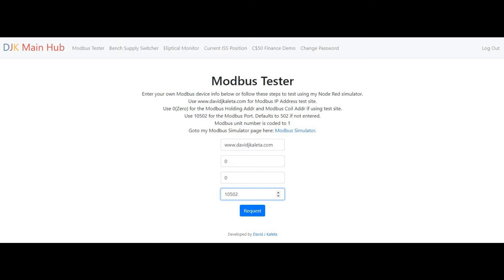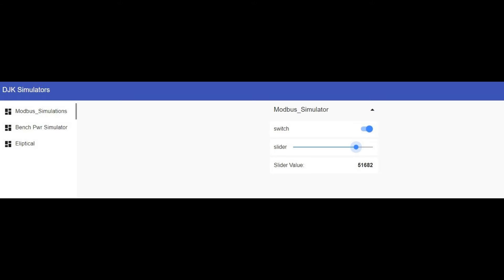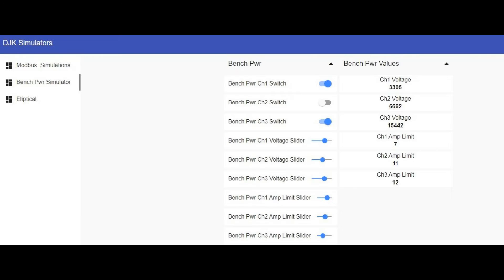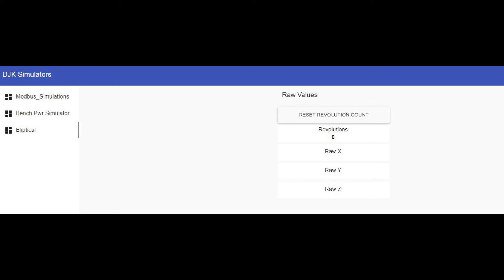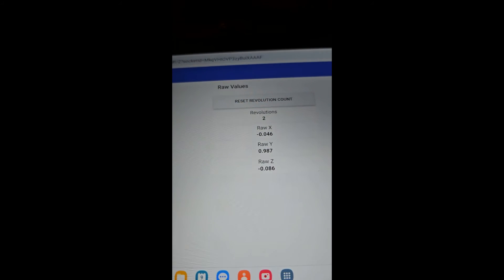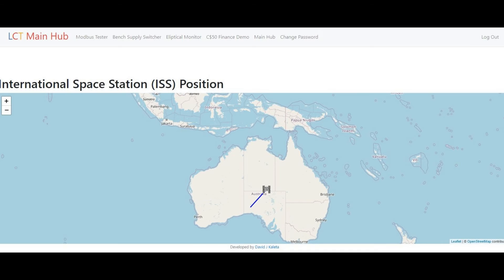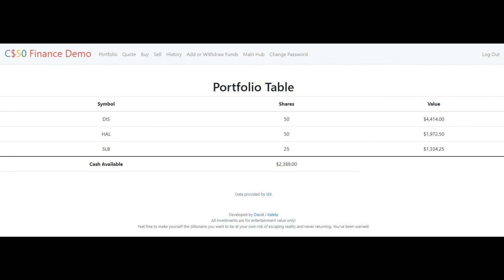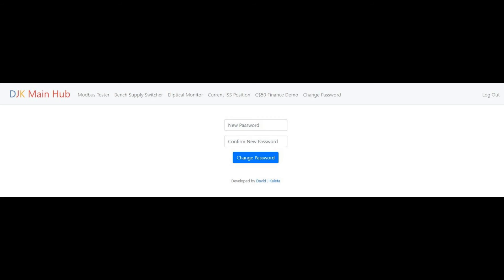CS50 Final Project Trimmed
This video is the trimmed version submitted for my CS50 final project.